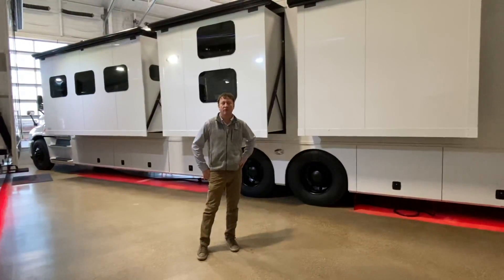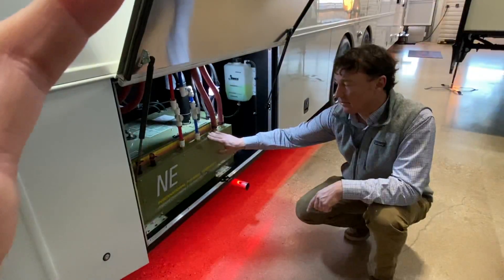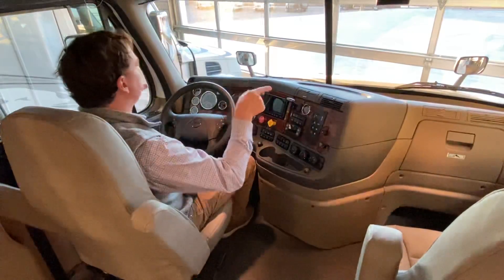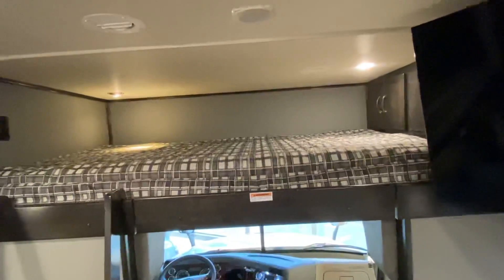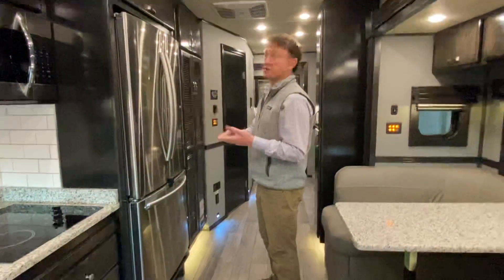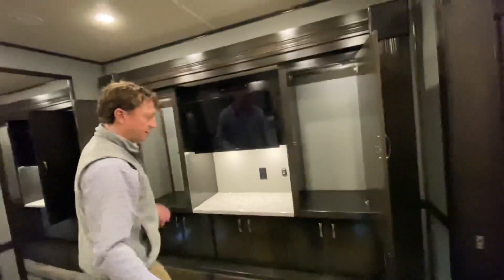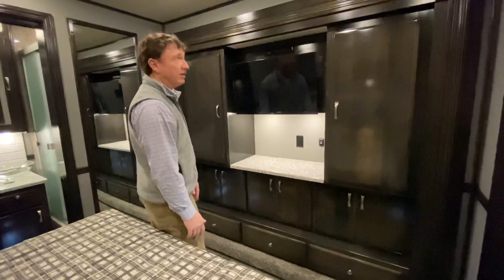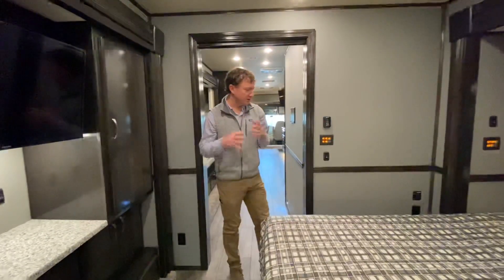2020 Showhauler Walk through Video with Performance Motorcoaches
2020 Showhauler 2 Bath Bunk Bed Coach. Performance Motorcoaches walk through video. Loaded with option! Resolution is a little low, but we do appreciate you guys watching.